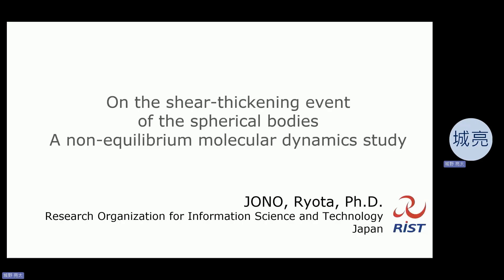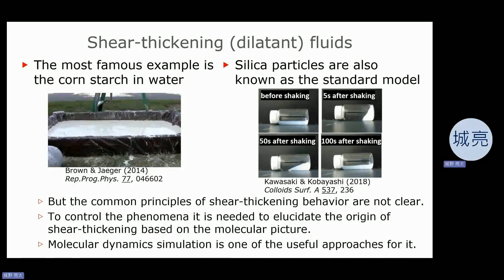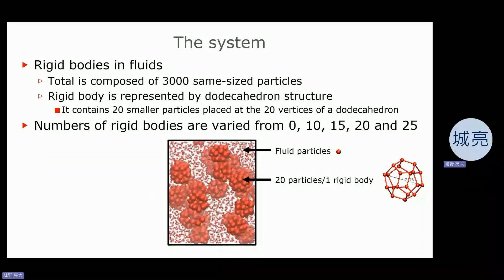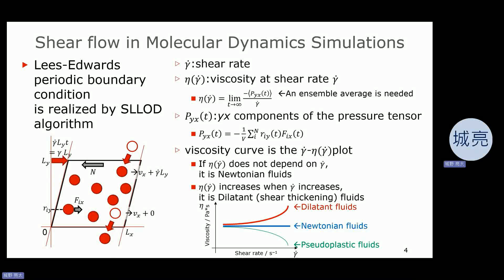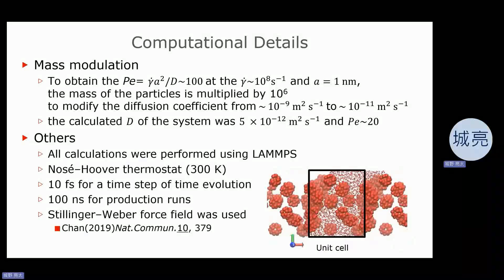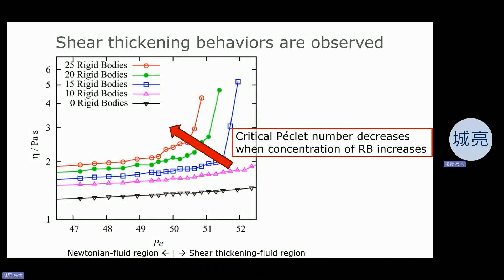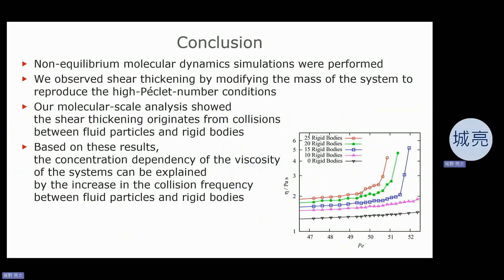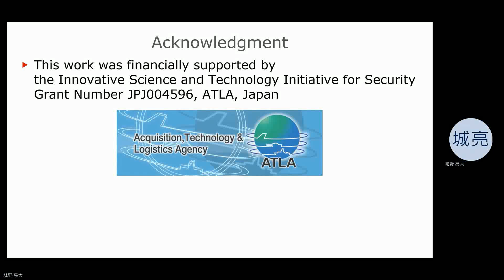On the shear-thickening event of the spherical bodies: a non-equilibrium molecular dynamics study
RYOTA JONO, Research Organization for Information Science and Technology, Japan. (ICMSN-2023)